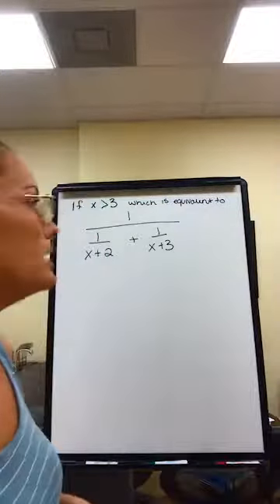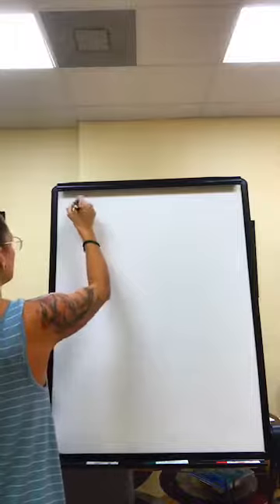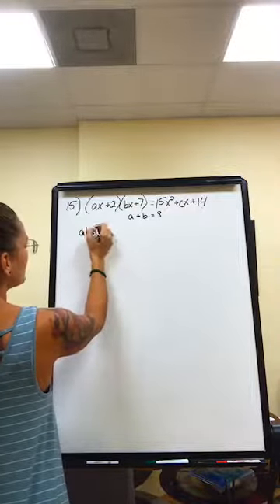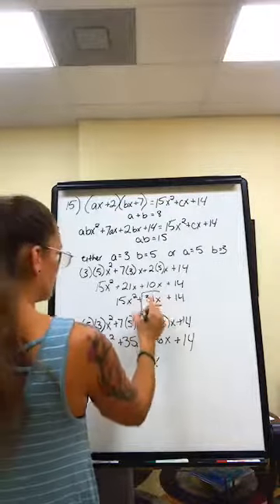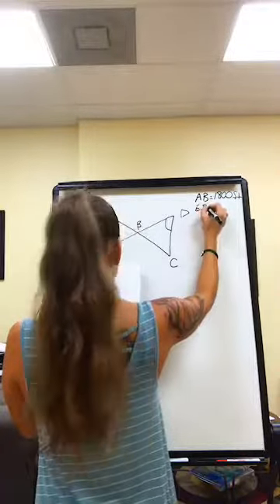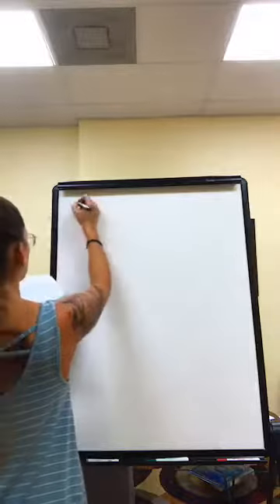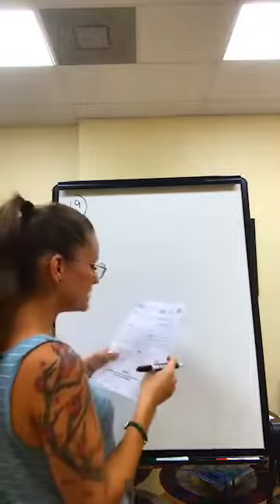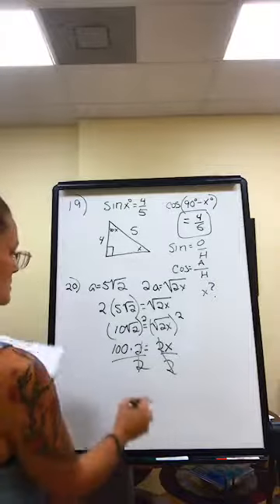SAT Math Facebook live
SAT Math Prep 8/24/17 Facebook live every Wednesday at 8:30pm EST